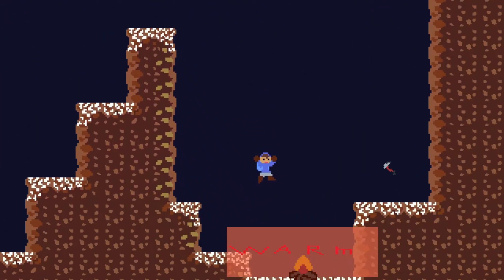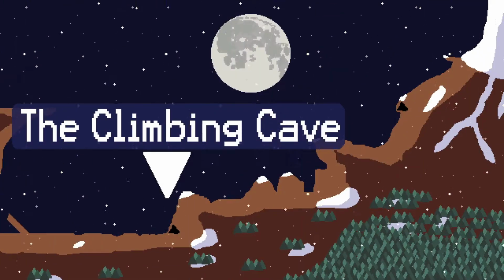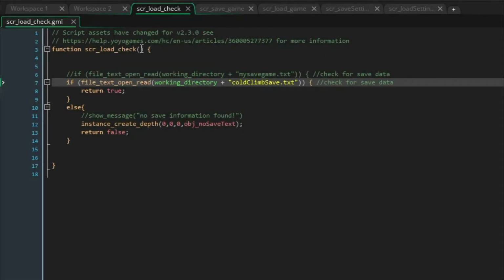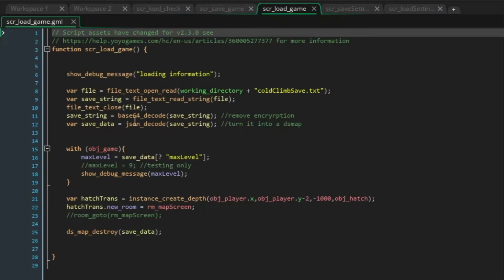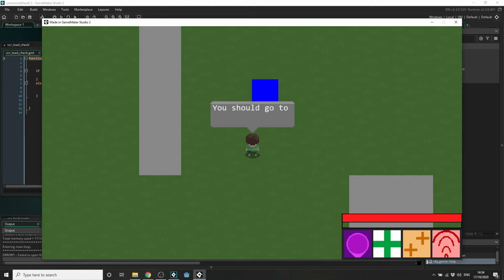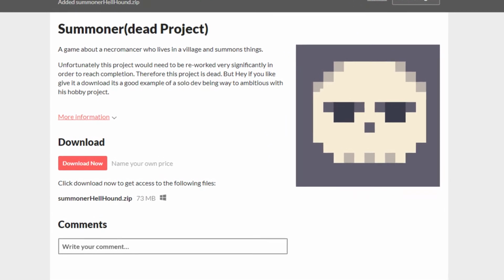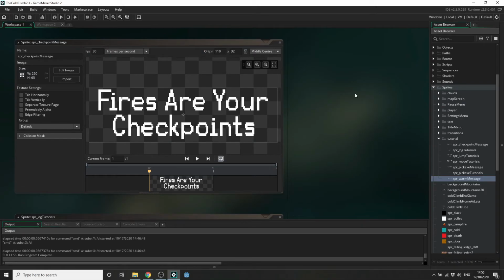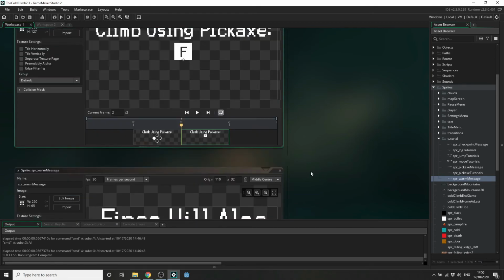Save My Progress! (The Cold Climb Devlog 12)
Hey Everyone sorry, this is a little late but my washing machine broke!!! Still made a lot of progress this week recycled some progress from my old project to do the save system. If any of you want to play my first attempt at making a game you can do so here: